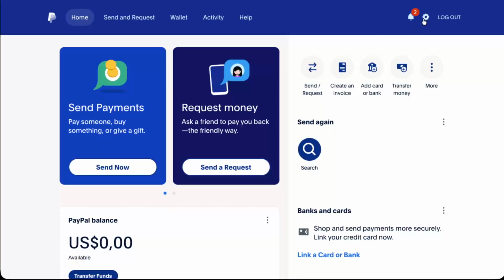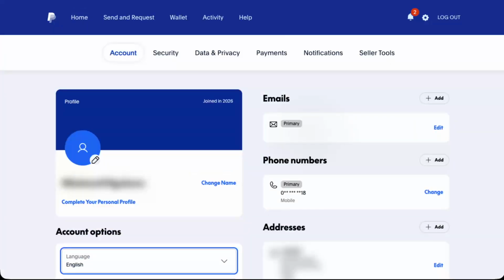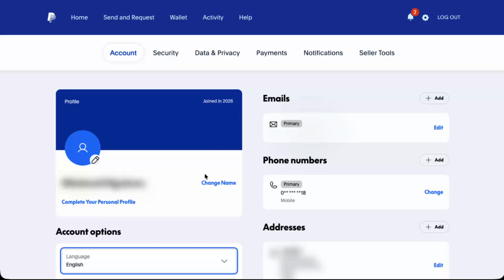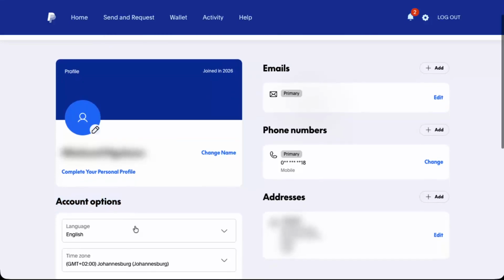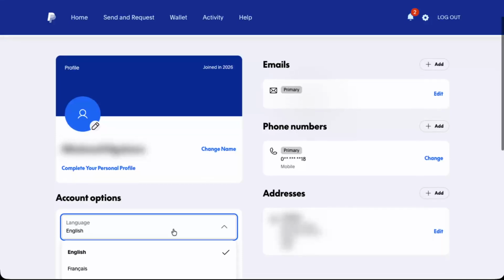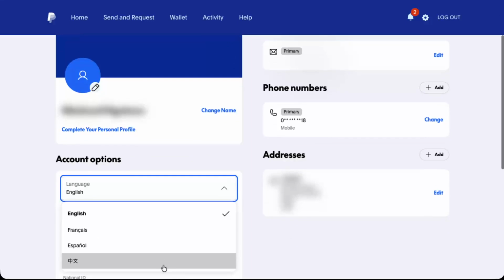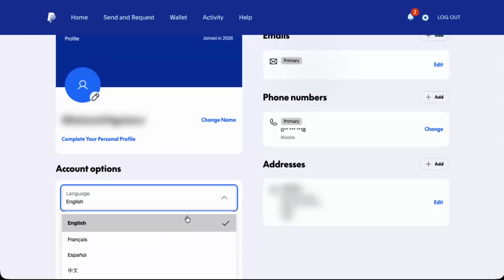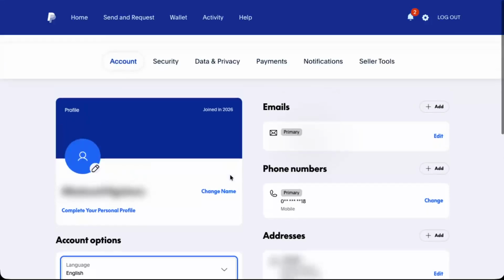How To Change Language In PayPal Account (2026) | Account Settings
"In this video, you’ll learn step-by-step How to change language in PayPal account using the latest settings and layout. We walk you through the exact clicks so you don’t get lost in the updated PayPal interface. This tutorial shows you how to switch your PayPal language back to English (or any other language) quickly and safely, without affecting your account or balance.

You’ll see the current, correct method that works right now, so you can follow along with confidence. Whether your PayPal suddenly changed language or you created your account in another country, this video will help you fix it in minutes.

Watch until the end to avoid common mistakes and make sure your language changes are saved properly on desktop and mobile."